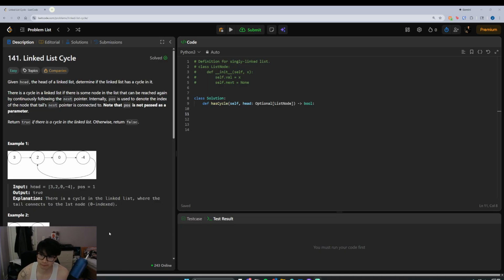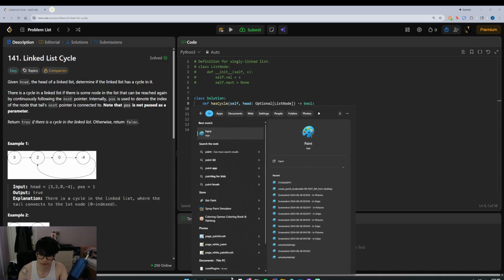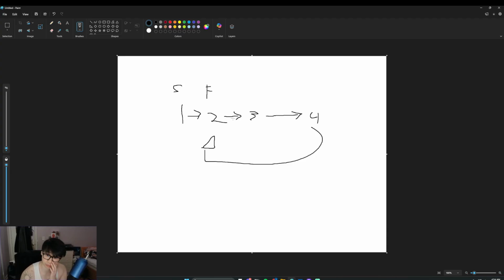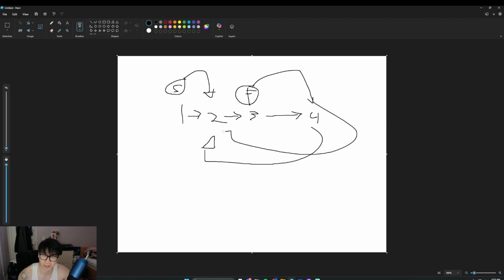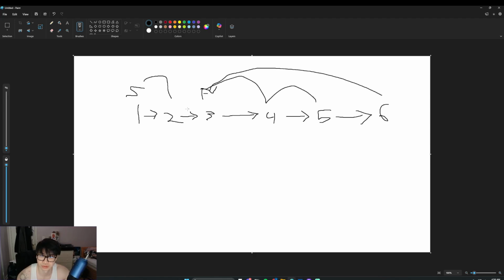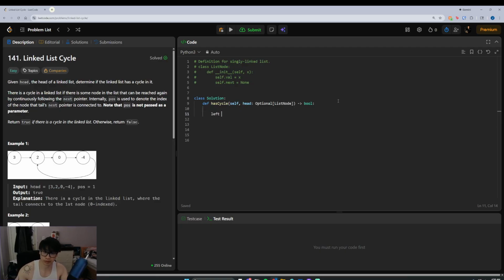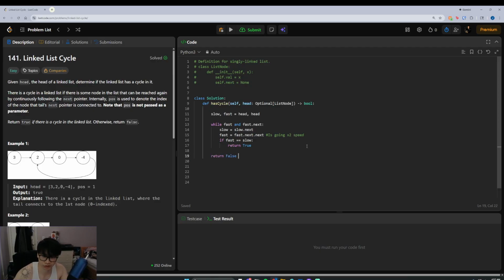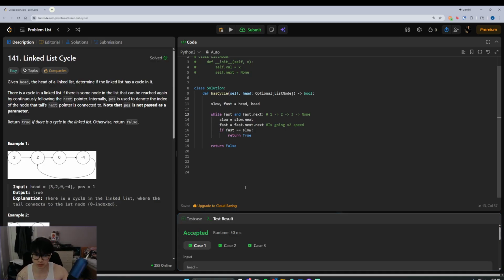How2LeetCode Ep 1 - LeetCode 141. Linked List Cycle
solve leetcode at 5am w me bc i am bored.  hope this helped thx 4 watching.